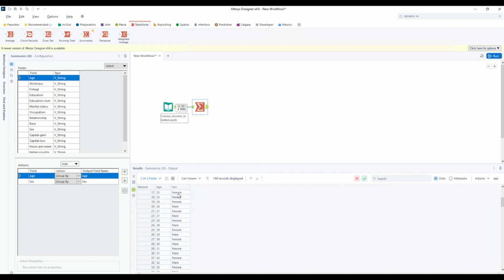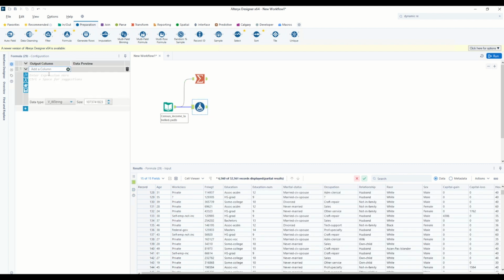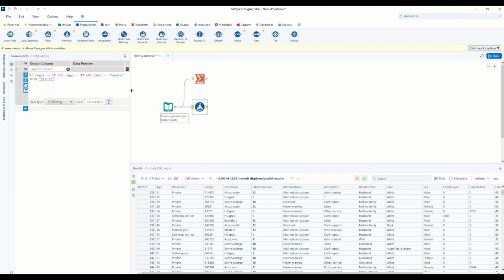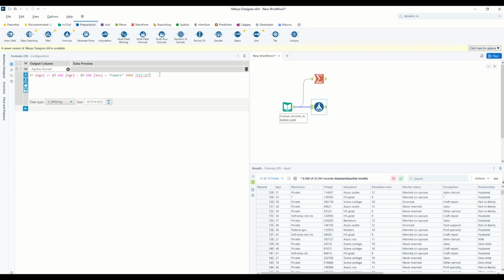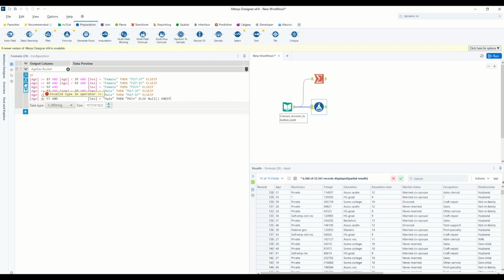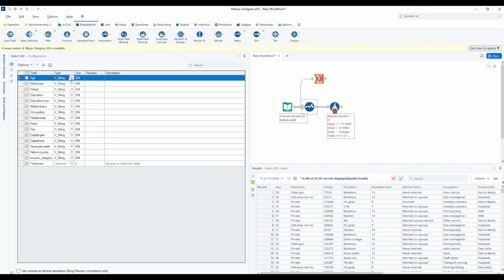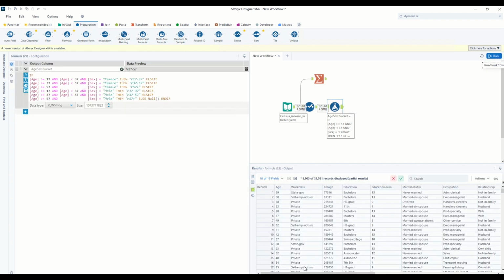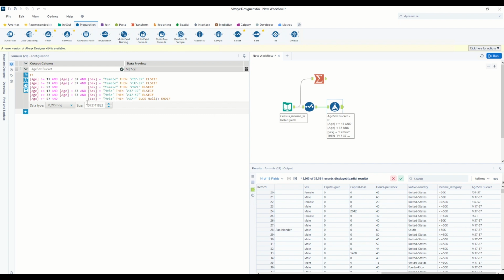Master IF + AND Statements in Alteryx (With Real Example)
Learn how to combine IF and AND statements in Alteryx the right way. In this video, we walk through how to build complex conditional logic based on multiple fields—like age and gender—using real-world sample data. Make your formulas more dynamic and powerful with this must-know technique.